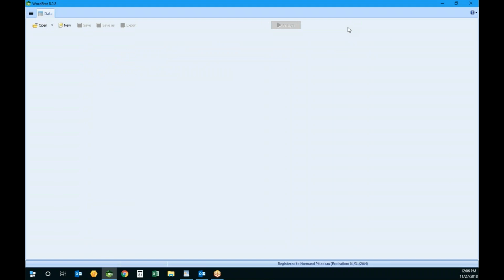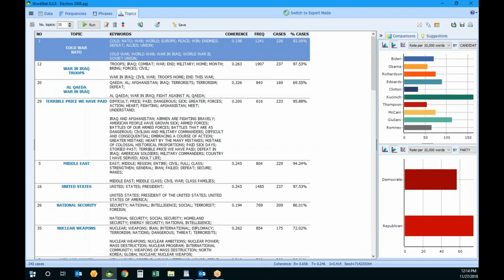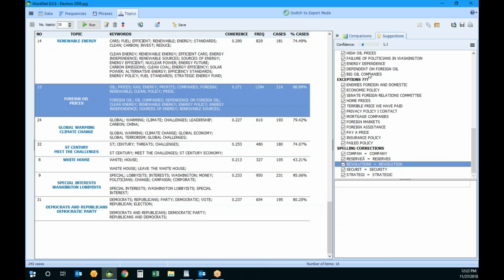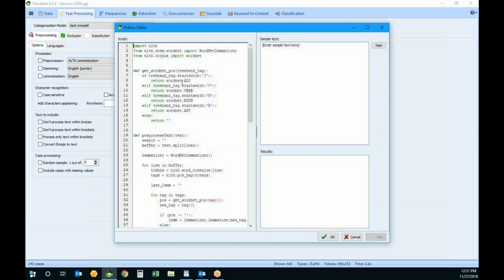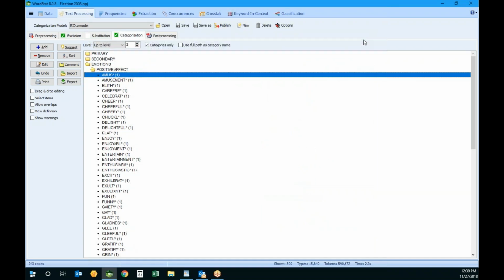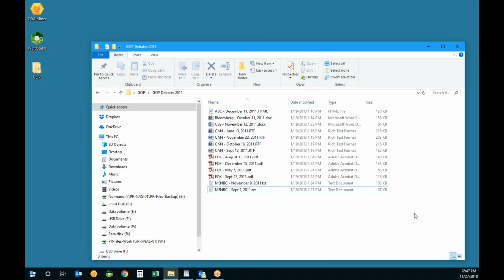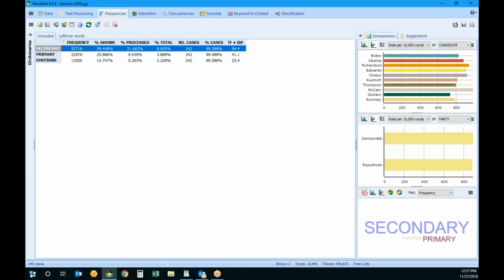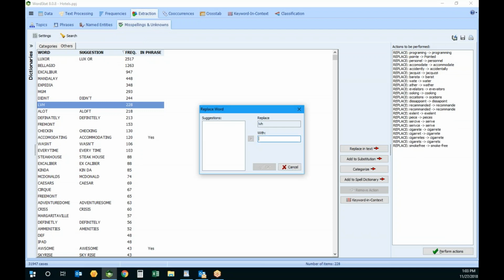Webinar on the New Features of WordStat 8 - Content Analysis and Text Mining Software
To help researchers better understand and locate the new features and capabilities of WordStat 8, Provalis Research Text Analytics Software Company offered a webinar, Tuesday, November 27, 2018, on the new features of its popular text mining tool WordStat.